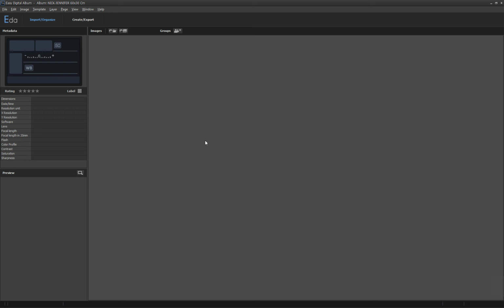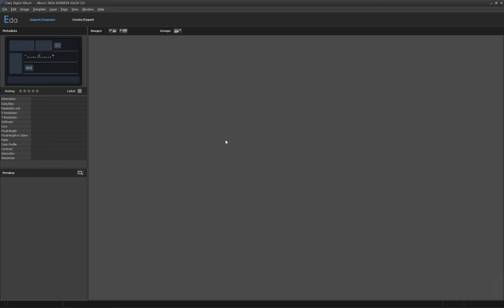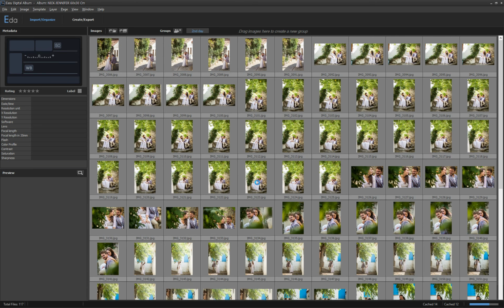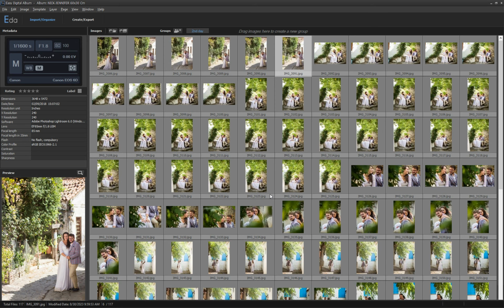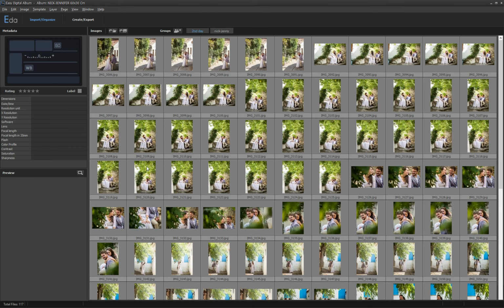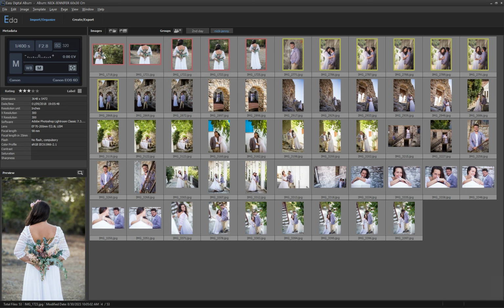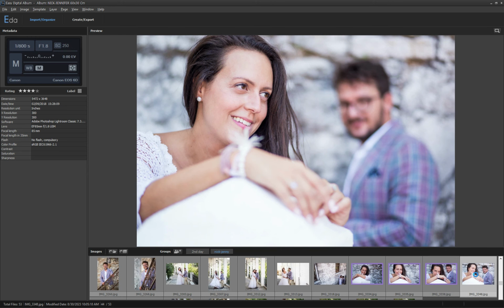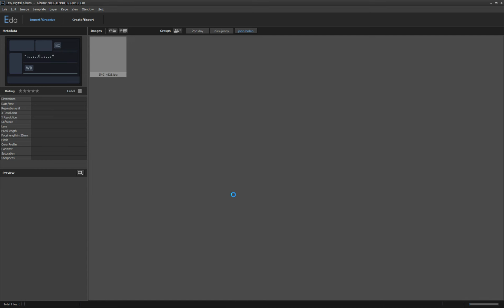EDA 3.5.2 Import images - Create groups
See the various ways you can import images and organizing them in groups. in the latest version of Easy Digital Album.